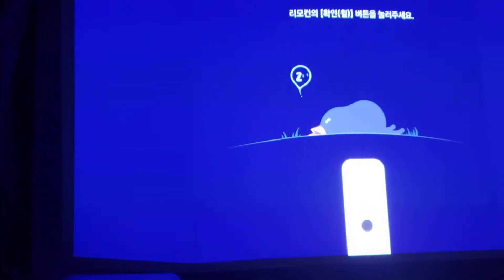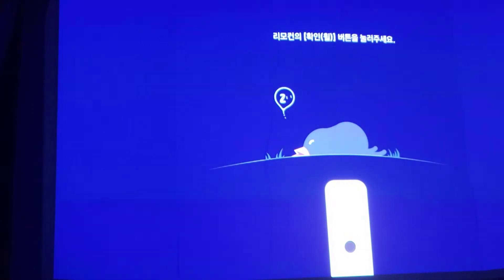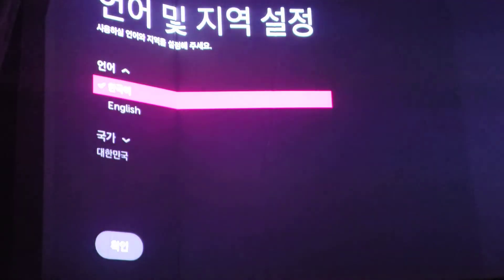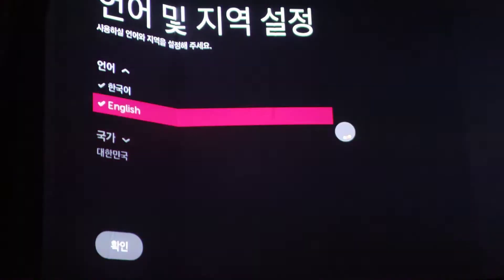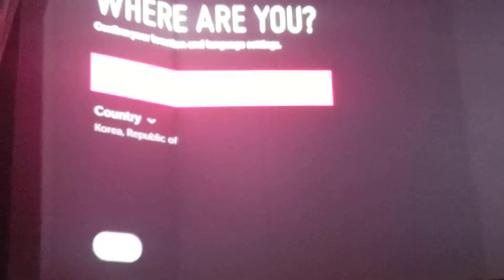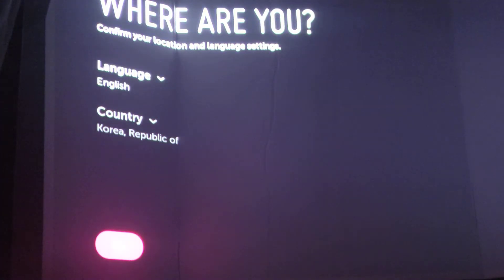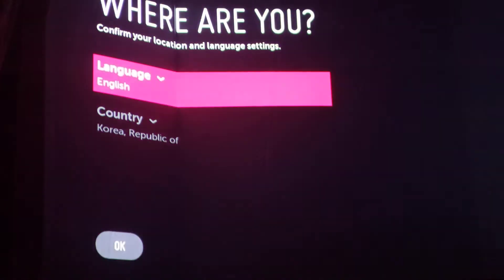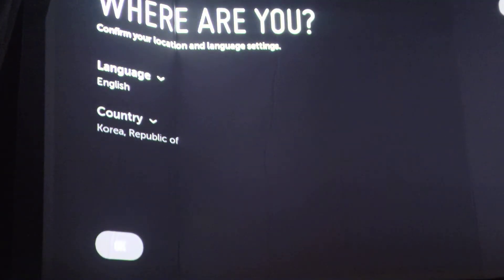November 4, 2020